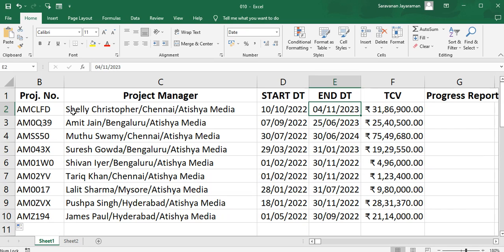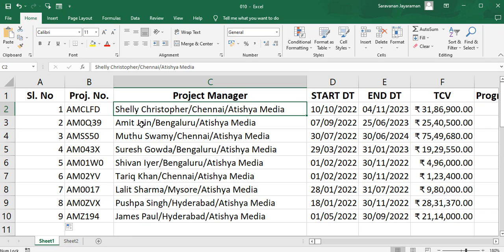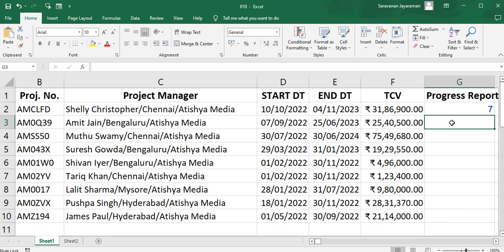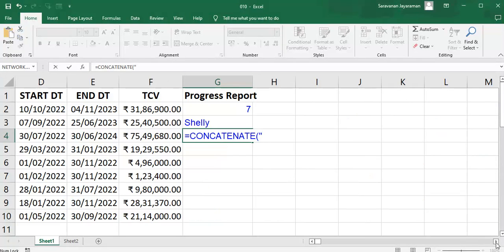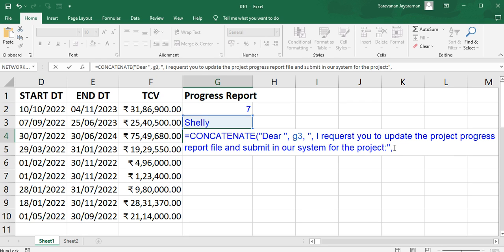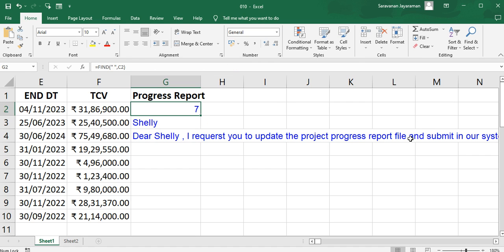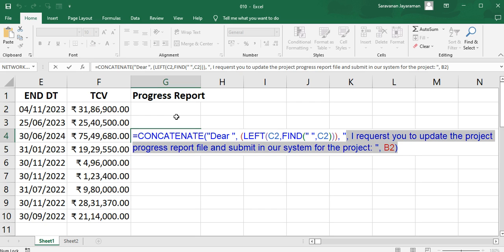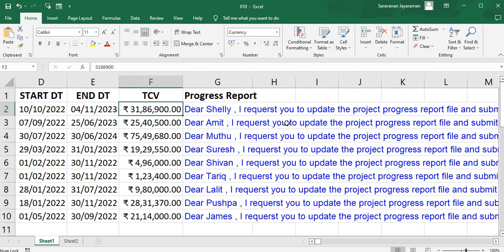Excel Left, Find and Concatenate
In this video we will learn the Left, Find and Concatenate formulas.